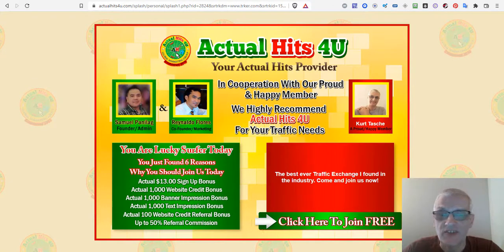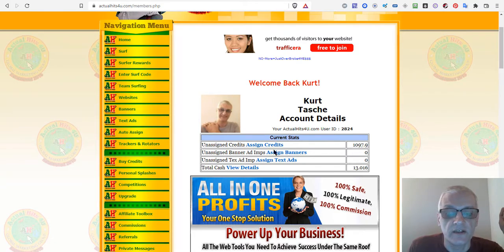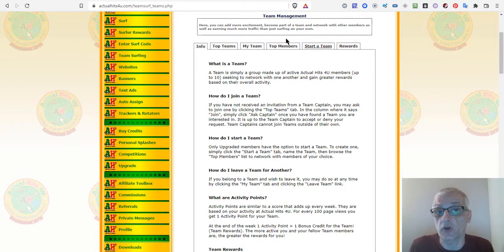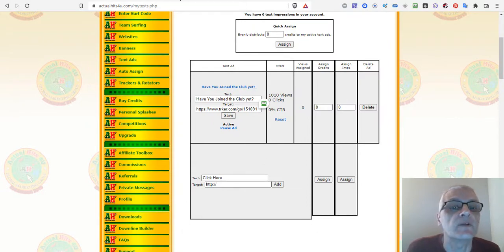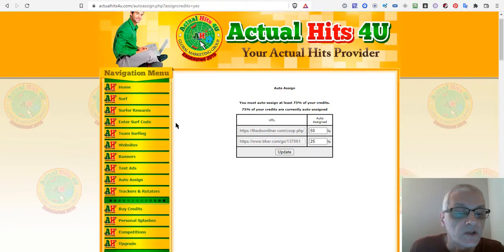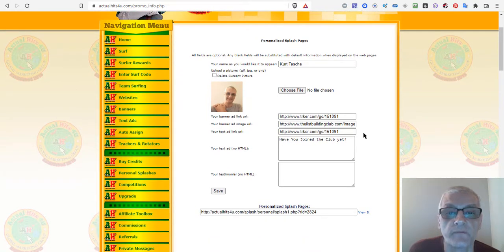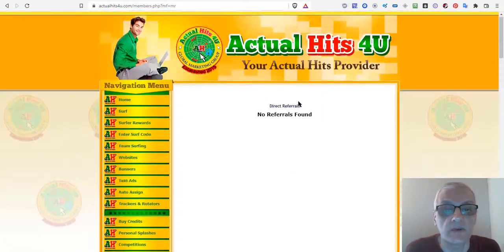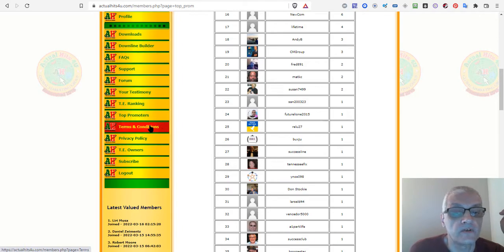Actual Hits 4 You Training - How To Use Actual Hits 4 U To Promote Your Websites & Opportunities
In today's video, you'll learn how to use the Actual Hits 4 U traffic exchange to promote your websites and opportunities.